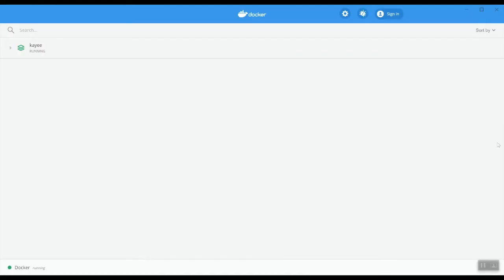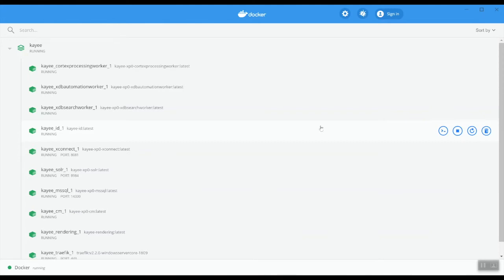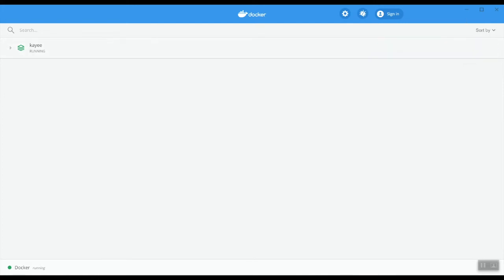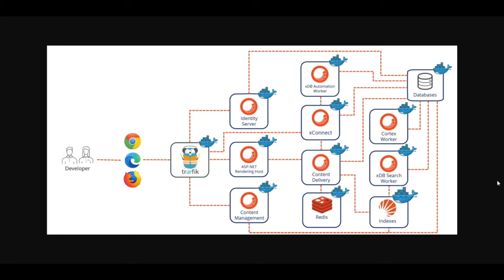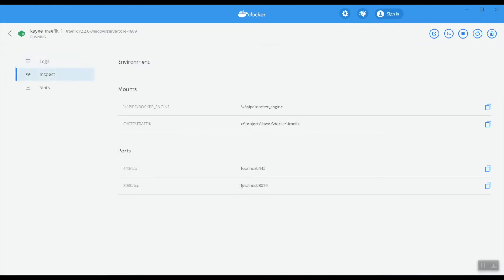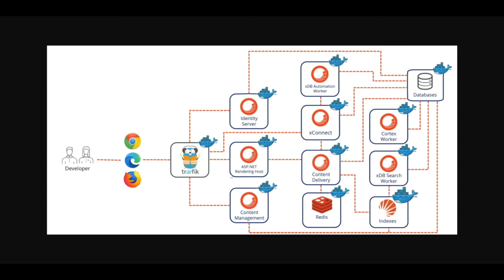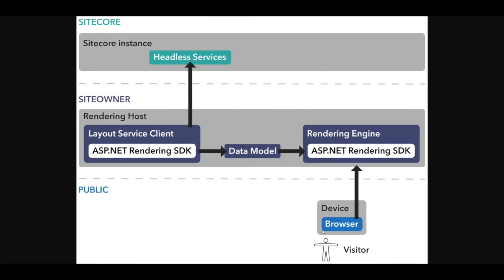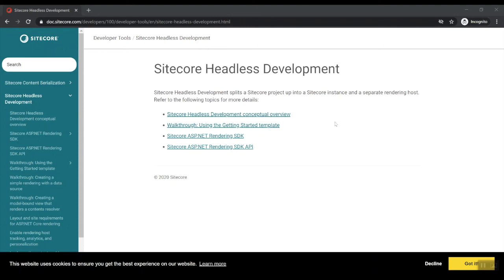Sitecore 10 Headless Development with ASP.NET Core & Docker containers - Architecture overview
In this video I'm going to walk you through the architecture that was created when we ran the Sitecore 10 Headless Development with ASP.NET Core & Docker containers Getting Started template.

I'll do a deeper dive into the various new pieces such as Traefik & the Rendering Host.